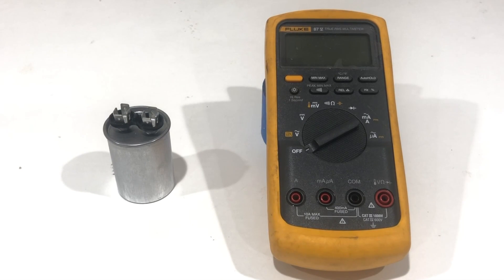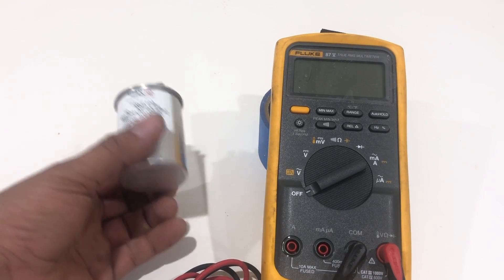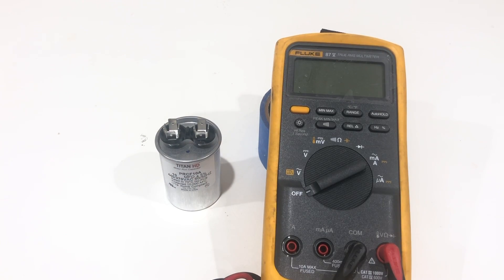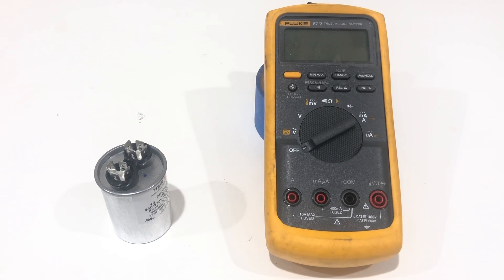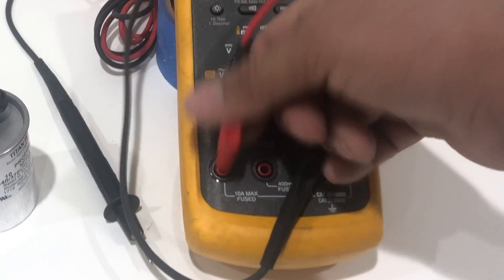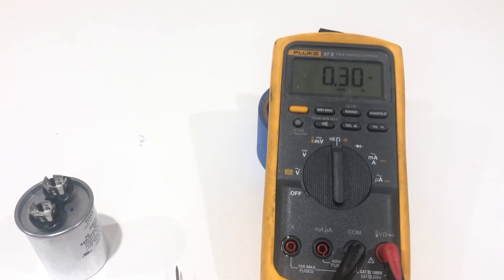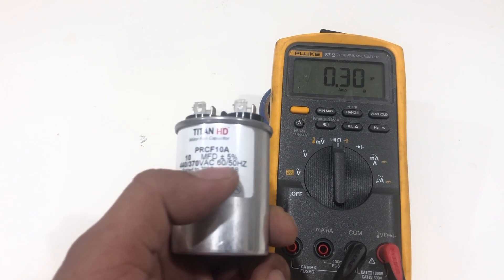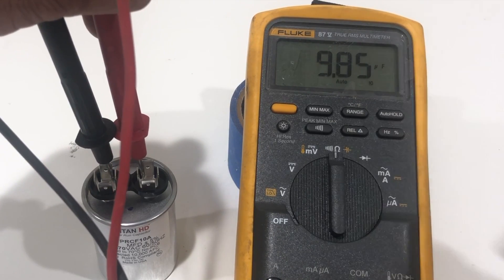How To Test Any Capacitor If Good Or Bad with Multimeter